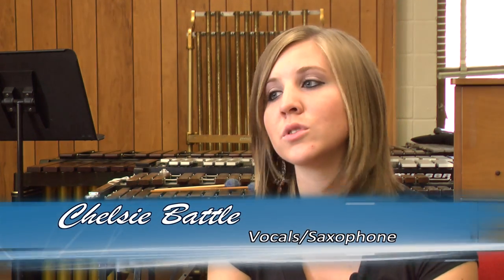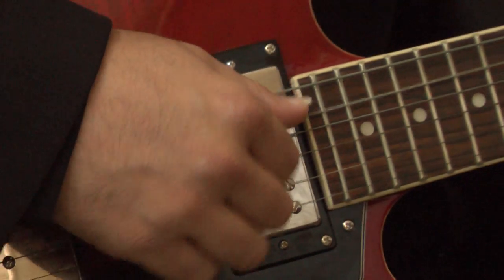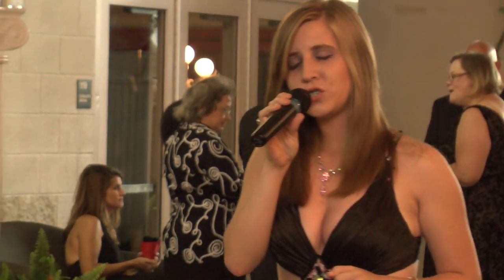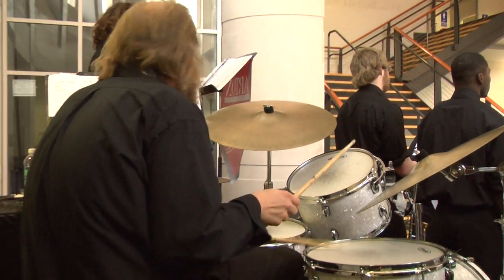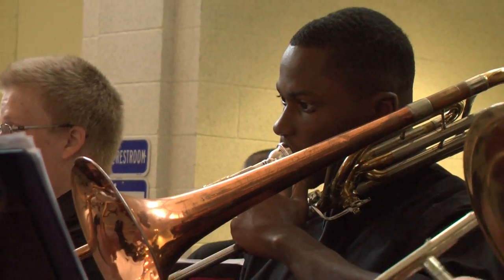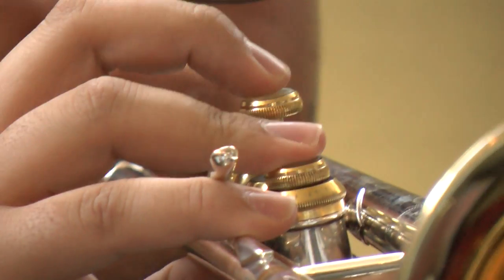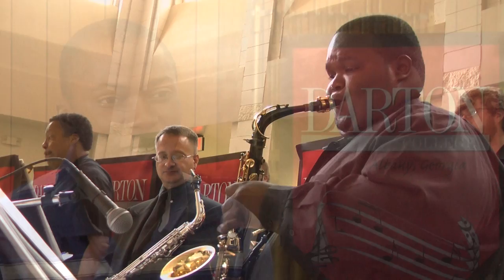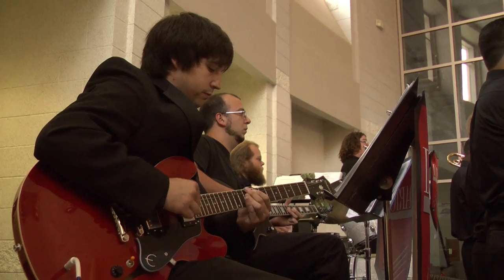Meet the Darton College Jazz Band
A behind the scenes look at Darton College's Jazz Band!